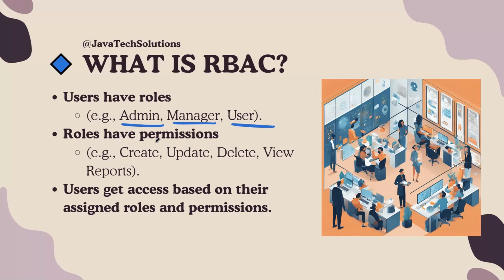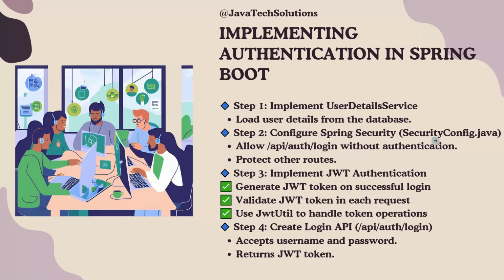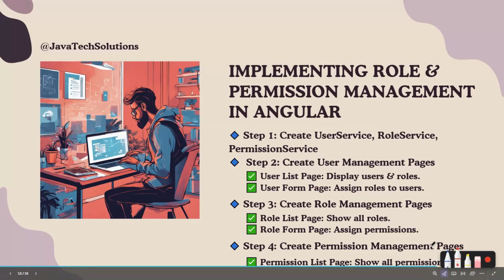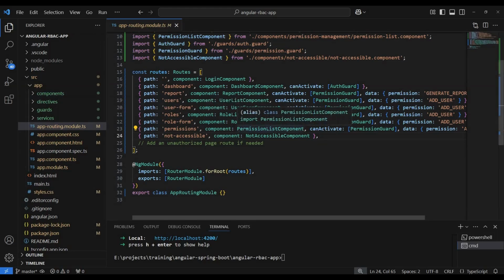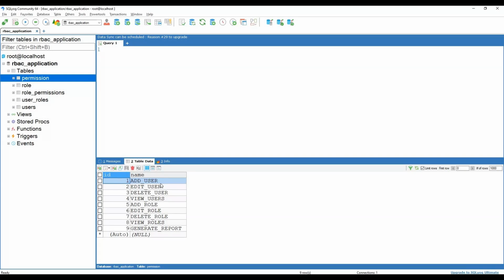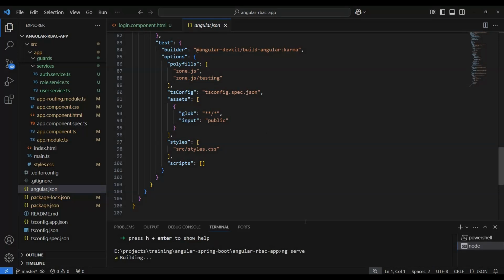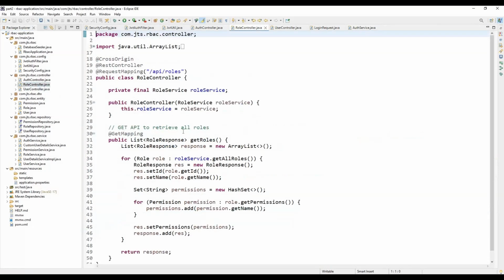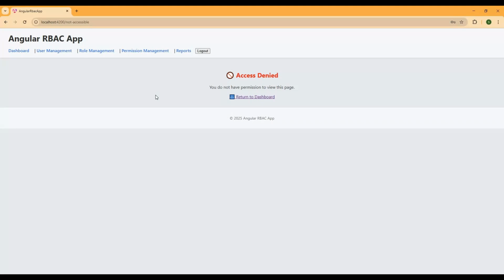What is ROLE Based Access Control with Angular and Spring Boot?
Learn how to implement Role-Based Access Control (RBAC) in your web application using Angular and Spring Boot.

In this video, we will explore the concept of RBAC and how it can be used to restrict access to certain features and resources in your application.

We will also dive into the technical details of implementing RBAC using Angular and Spring Boot, including setting up user roles, creating role-based access control lists, and securing your application's API endpoints.

By the end of this video, you will have a solid understanding of how to use RBAC to protect your application's data and functionality.

Whether you are building a new application or retrofitting an existing one, this video will provide you with the knowledge and skills you need to implement RBAC using Angular and Spring Boot.

📌 In this tutorial, we’ll cover everything **step by step**, including:
✅ Implementing authentication with **JWT**
✅ Managing **roles and permissions** dynamically
✅ Restricting UI access based on **user roles**
✅ Securing **Spring Boot APIs** with **Spring Security**
✅ Building a fully functional **Angular frontend with protected routes**
✅ Plus, a **beautiful and responsive UI!**